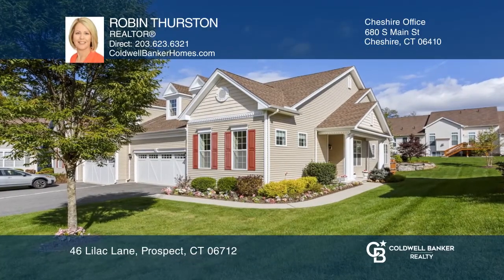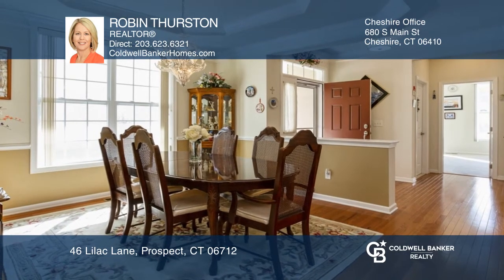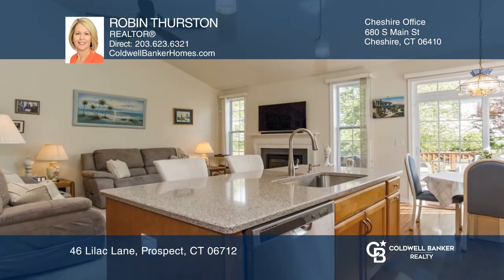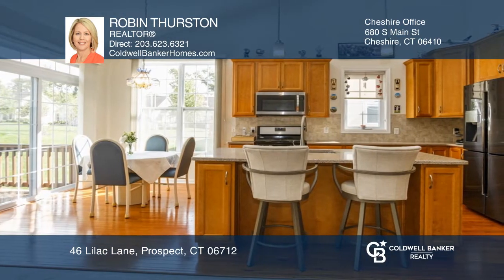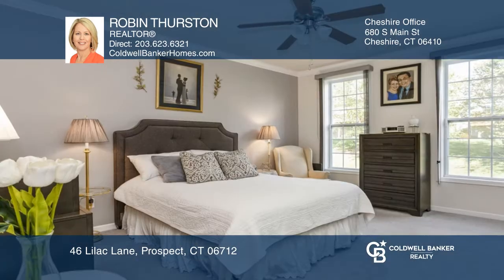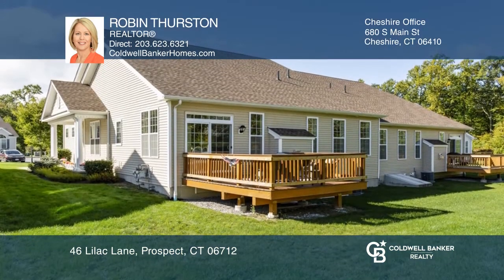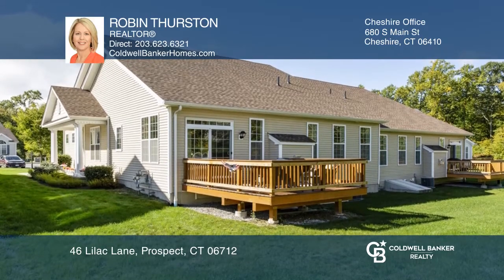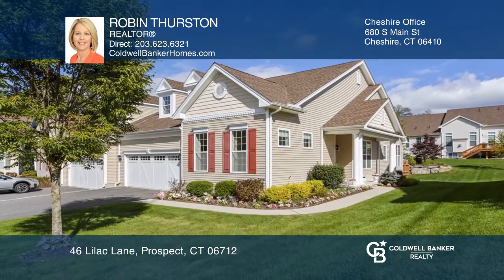46 Lilac Lane Prospect, CT | ColdwellBankerHomes.com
46 Lilac Lane, Prospect, CT

LOOKING TO DOWNSIZE AND ENJOY A CAREFREE LIFESTYLE THIS HOME IS FOR YOU!  This desirable 2 bedroom, 2 bath Kimberton Style Ranch is situated at the end of a cul-de-sac. The spacious foyer opens to the Dining Room with Hardwood Floors, Tray Ceiling, Crown Molding, and Chair Rail. The large Living Roo